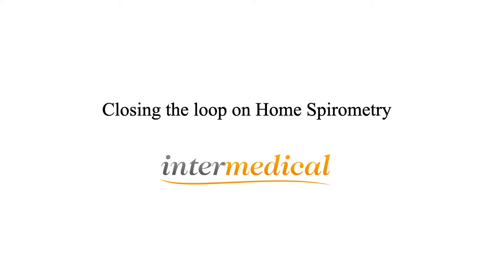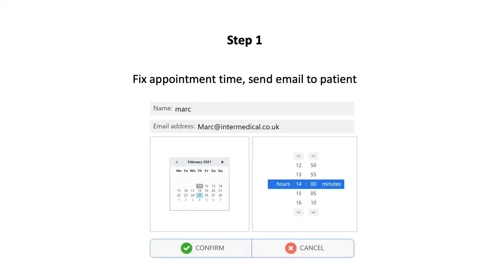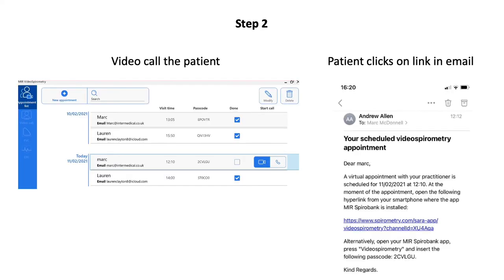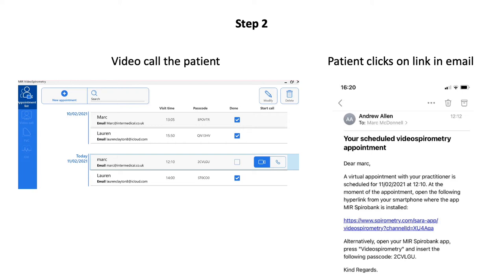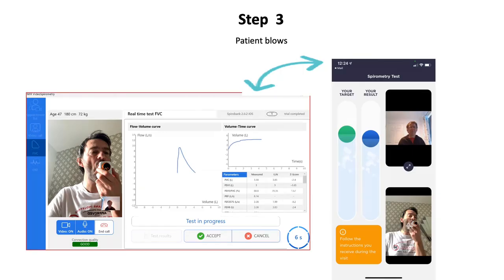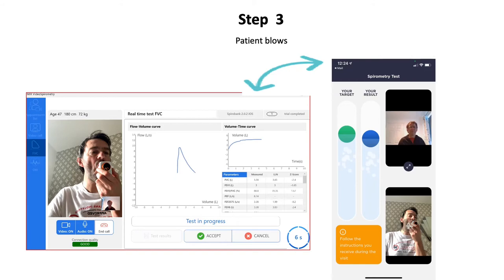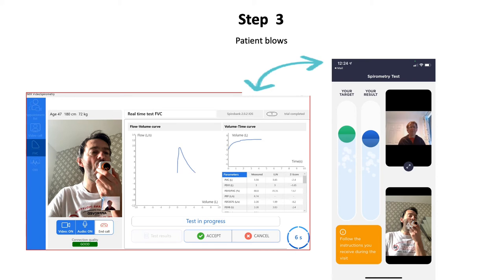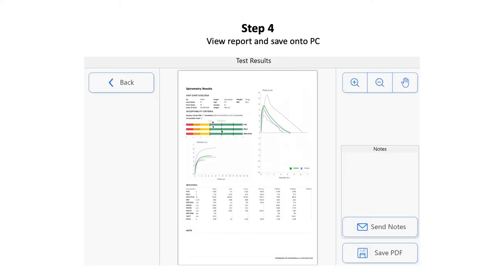Introducing Live Video Exam App for Remote Patient Monitoring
This video will provide you an overview of the Live Video Exam Medical App (Windows) developed by MIR medical. The Live Video Exam allows patients to perform the spirometry and oximetry test remotely with the full support –in real time– of the Health Care Professionals (HCP). This is  a step ahead of the traditional home care solutions where the patient is not supervised during the test.